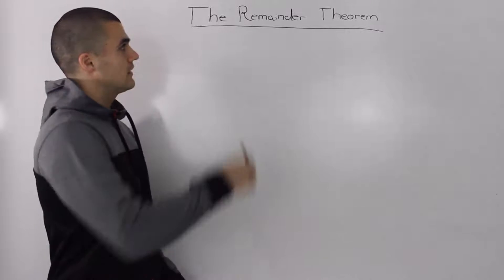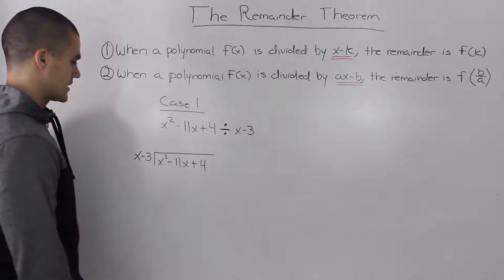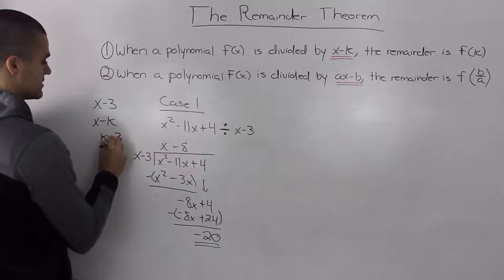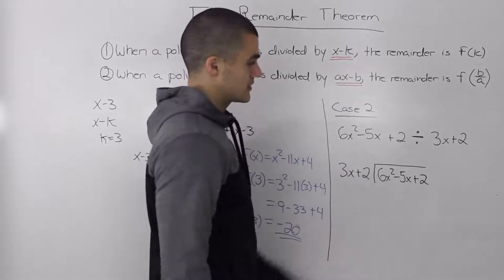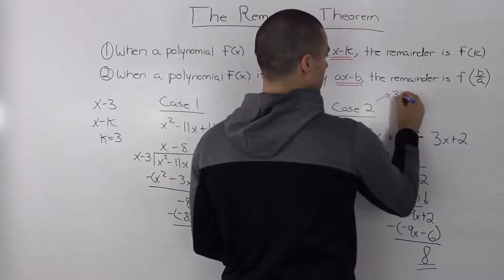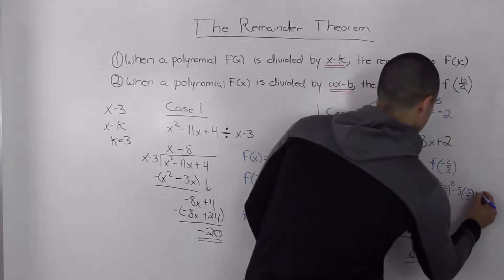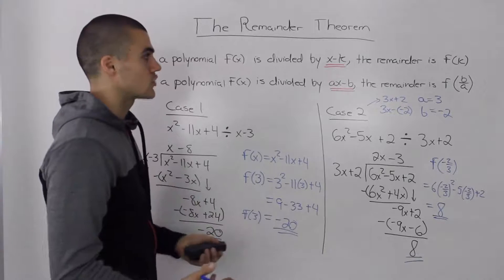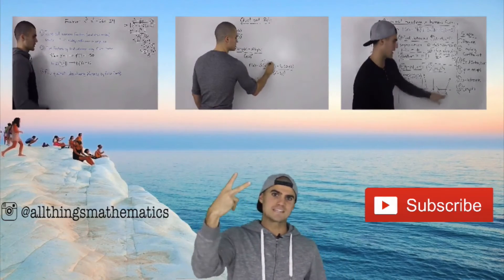MHF4U (3.6) - remainder theorem of polynomials overview